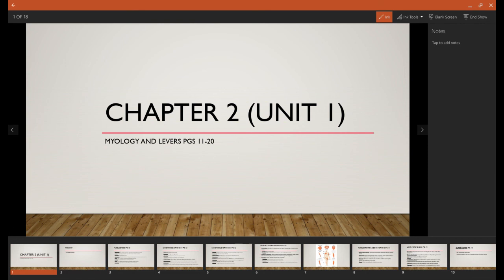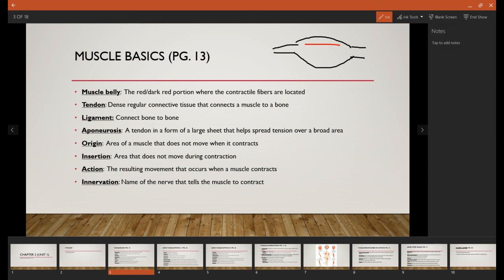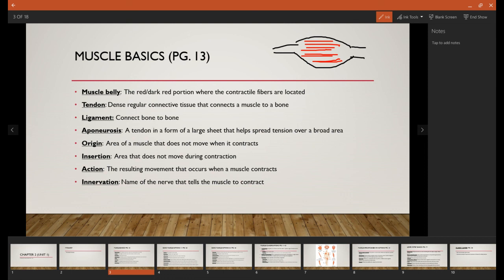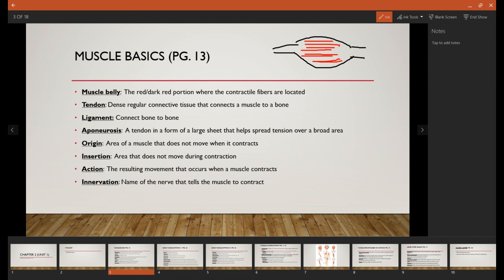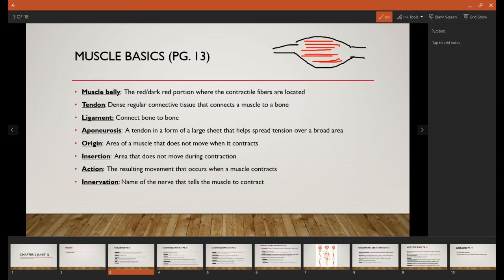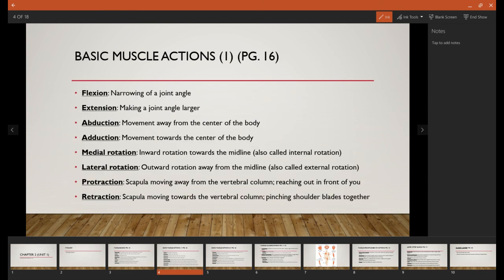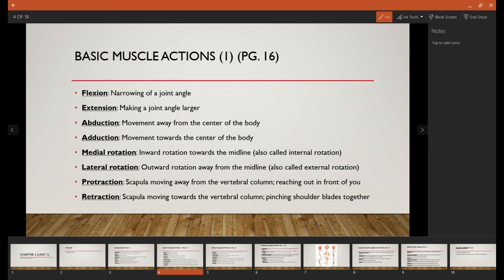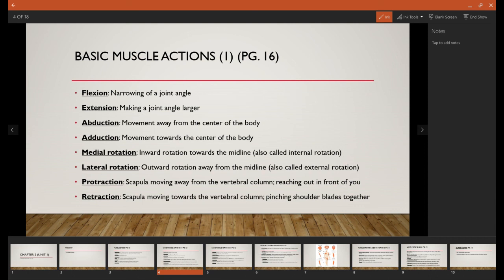Chapter 2 Lecture 1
Unit 1 (Chapter 2) Myology and Levers